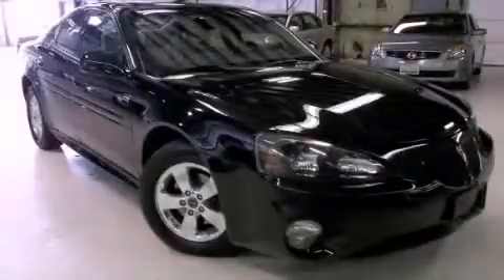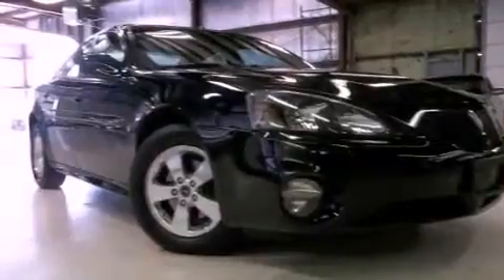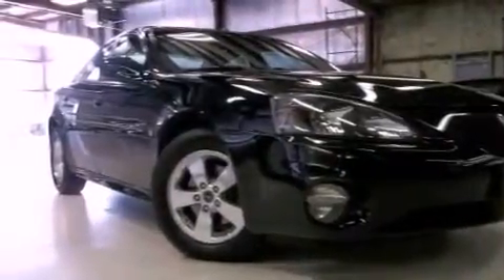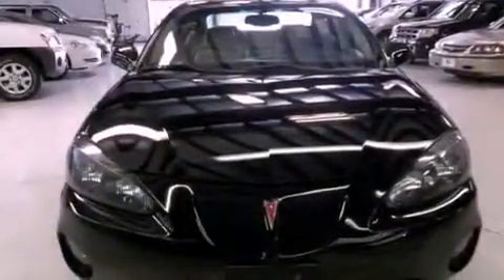Pre-Owned 2005 Pontiac Grand Prix Peru IL 61354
Year : 2005
 Make : Pontiac
 Model : Grand Prix
 Engine : Gas V6 3.8L/231
 Trans . : Automatic
 Exterior : Black
 Miles : 76,405
 Interior : PARCHMENT/DARK PEWTER